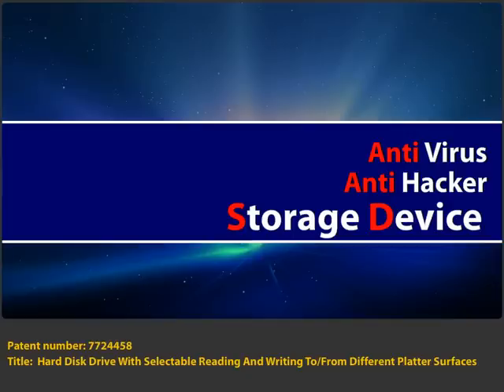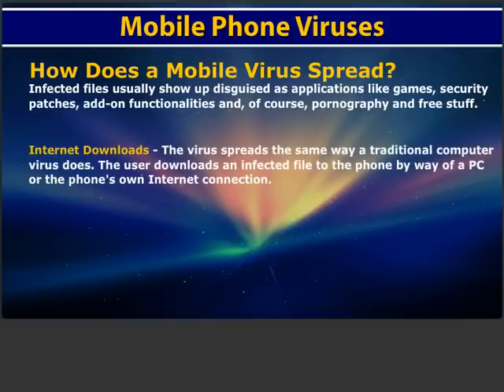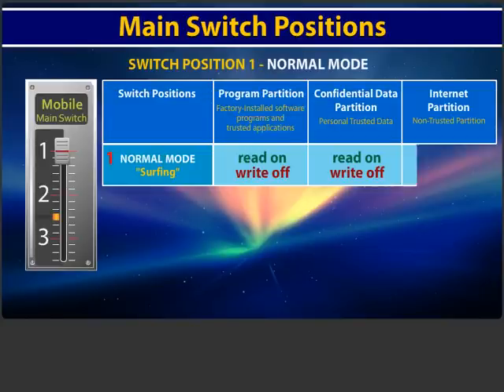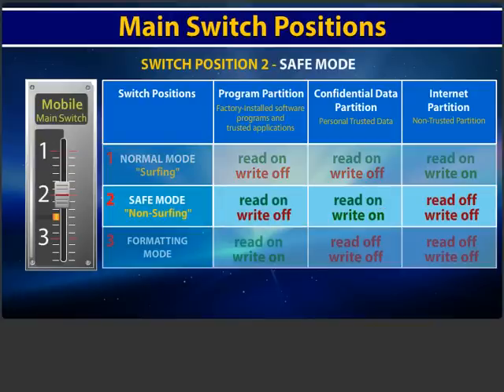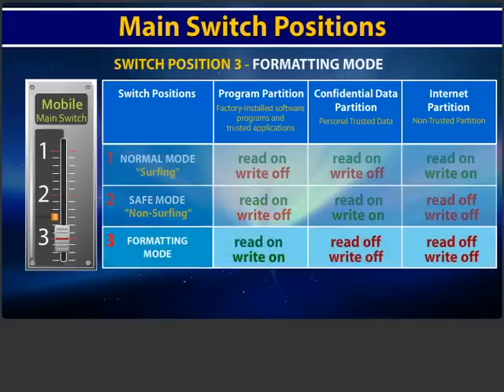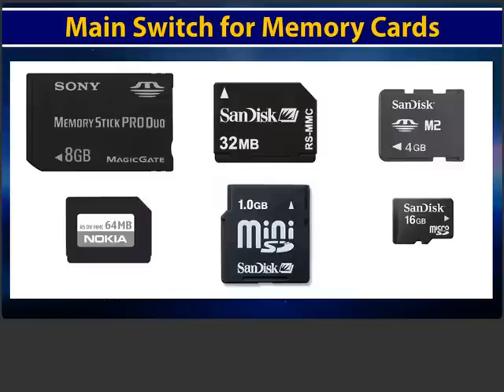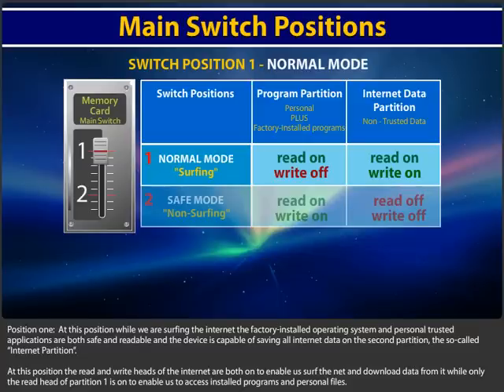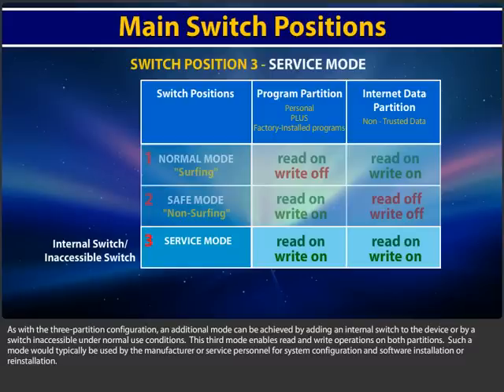US patent 8112601 anti virus anti Hacker mobile phone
To see the documents and patents from USPTO please click on the site blow which  contains all the documents and videos.

Impeller pump cooling system Save %75 electricity in buildings & LNG

US patent: 21MW. First time in history sail windmill let wind pass through but extract all its energy

US patent 8112601 . anti-hacker anti-virus for mobile phones & computers

US Patent 8990927: smartwatch opens Hotel rooms cars homes garages offices, draw money from ATM

Invention: Reverse Climate Change by using water end of global warming